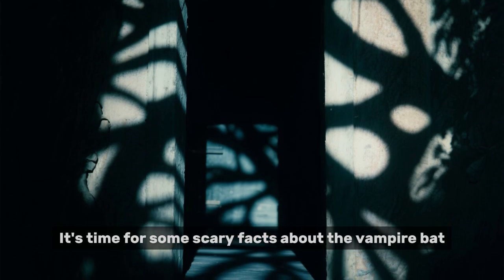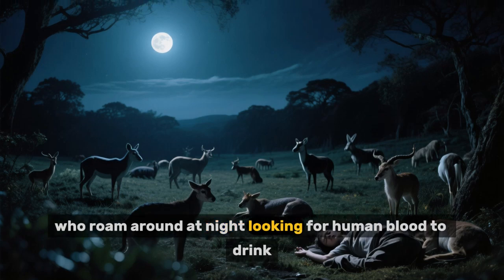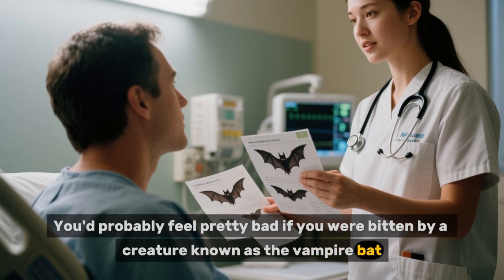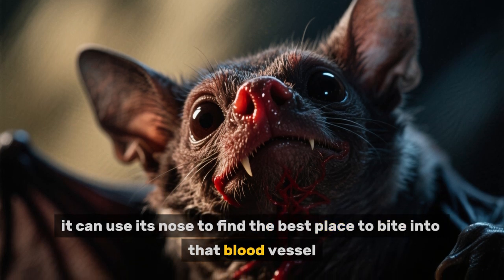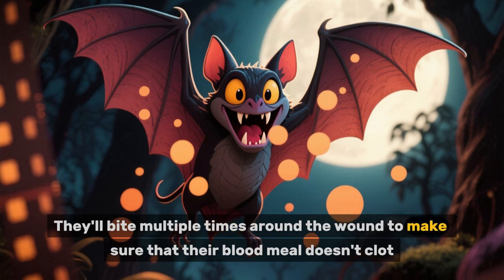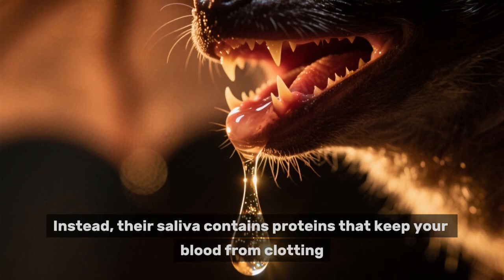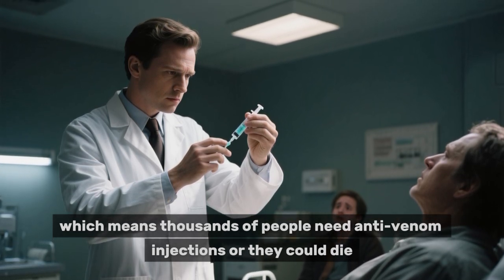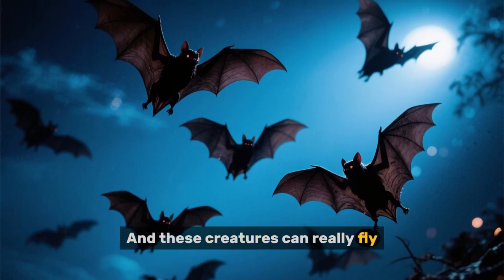The Vampire Bat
All about the different types of animals in the world.